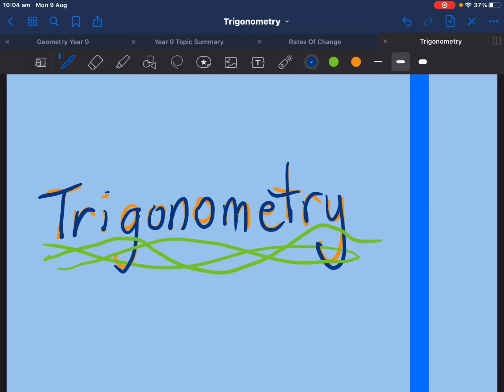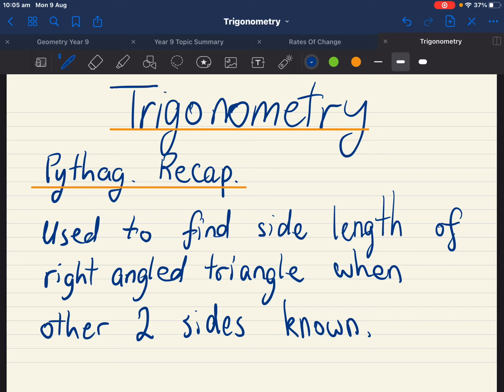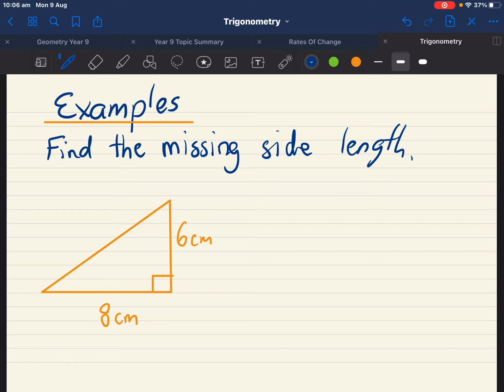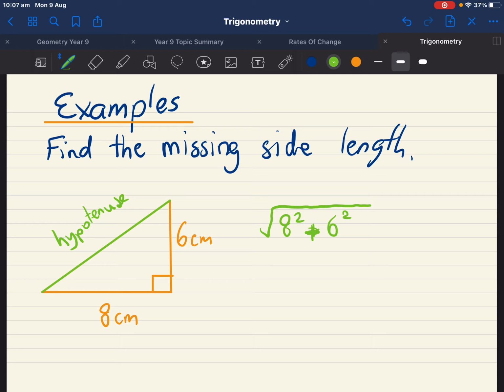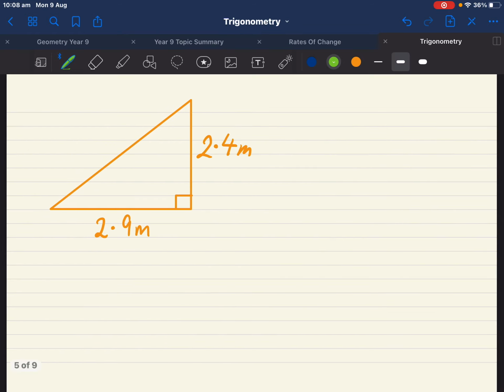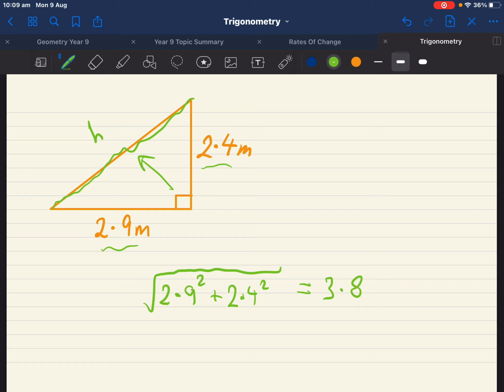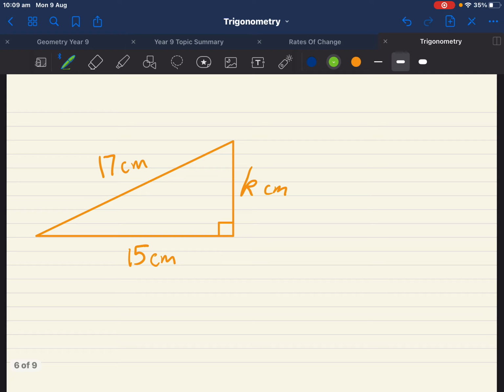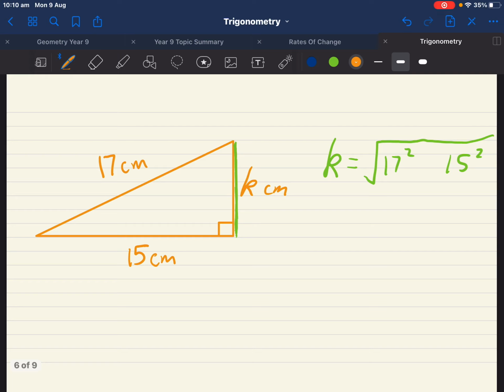Trigonometry Part One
Pythagorean. Recap.